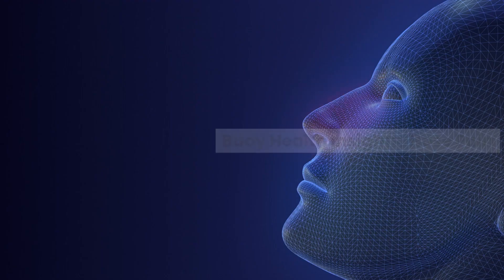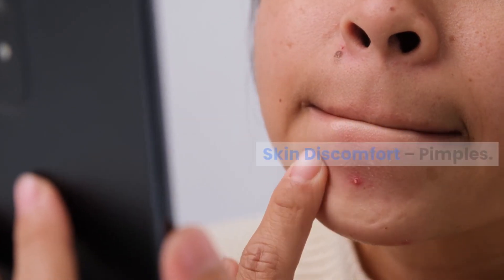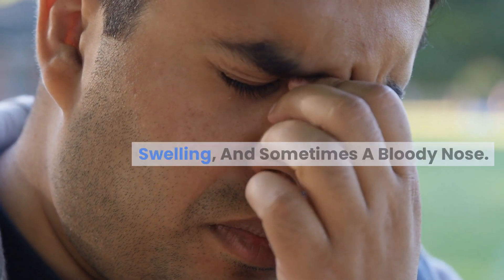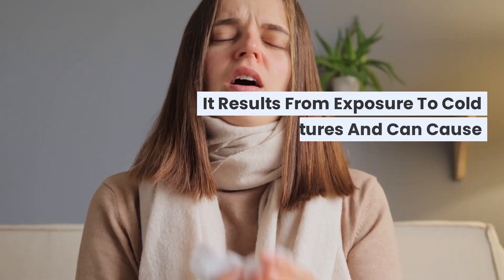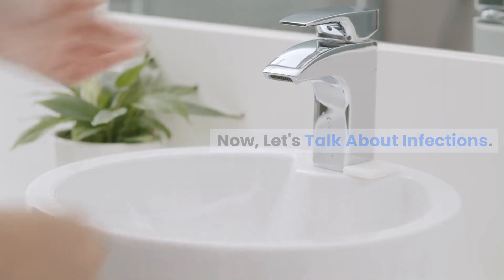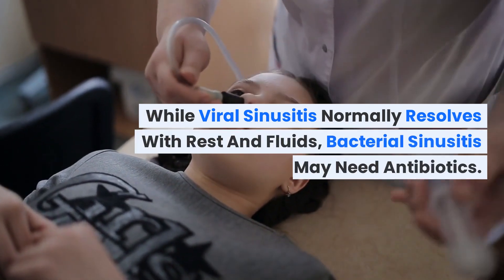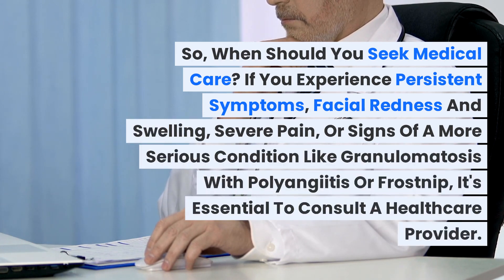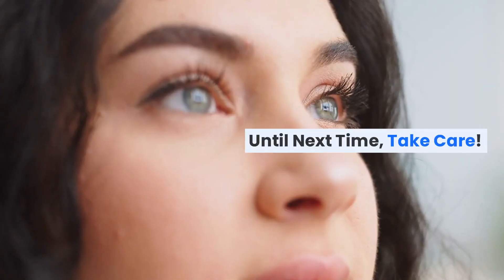Nose Pain: Comprehensive Guide to Common Causes, Treatments and When to Seek Care | BuoyHealth.com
Join us on this insightful episode of "Buoy Health Insights" as we break down the complex topic of nose pain. Nose pain can stem from a variety of causes, and in this video, we uncover the symptoms and potential diagnoses behind this common issue. From pimples to injuries, infections to allergic reactions, we examine each potential cause in detail, providing you with valuable knowledge about what other symptoms to watch for and how they can guide you towards understanding the underlying problem.

We also emphasize when it's crucial to seek medical care and the importance of early treatment, particularly for conditions like Granulomatosis with polyangiitis and frostnip of the nose. If you've been experiencing any discomfort or pain in your nasal region, this video will provide you with the insights needed to take the next steps.

To find out what might be causing this, take our Quiz

✅  About Buoy Health:

Welcome to Buoy Health, It’s pronounced “boo - e”

Feeling uneasy about your health? Buoy is here to help! We make understanding health and finding the right care simpler than ever.

No more doctor Google spirals! Buoy's AI guides you through symptoms, connects you with expert information, and even helps you navigate your care options.